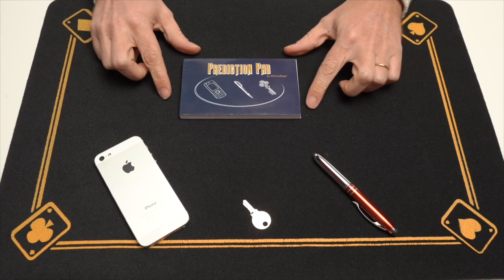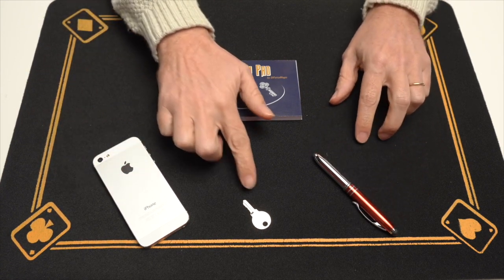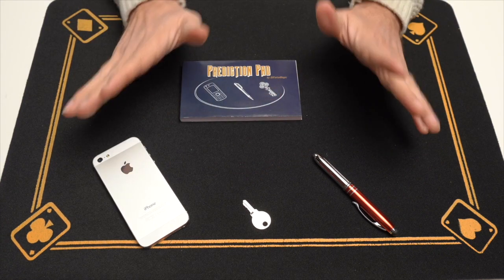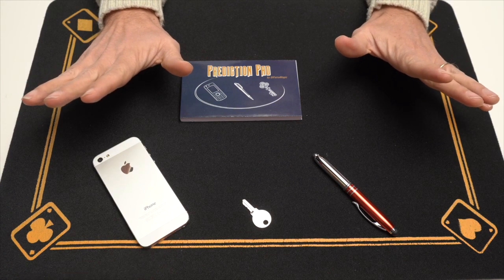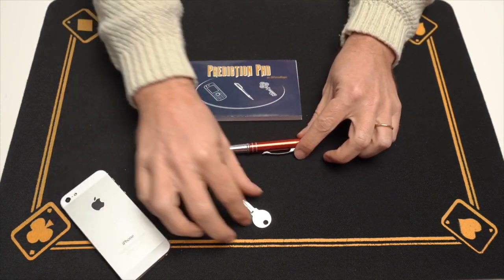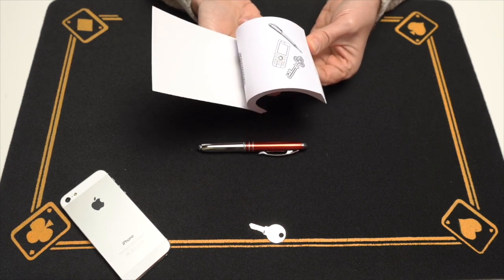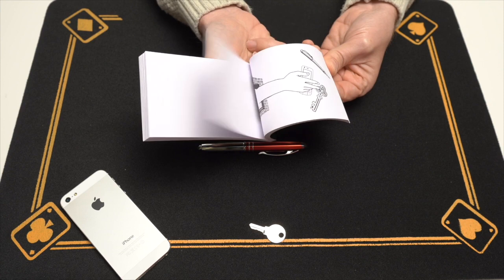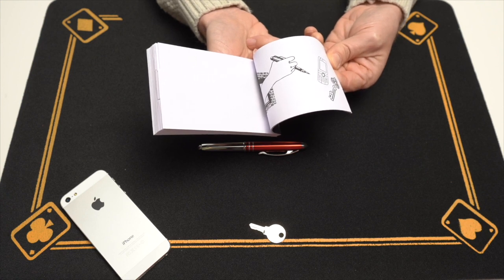Bloc de predicción ⚡ Truco de magia 🔥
✔️Descripción:  ¡Un pequeño efecto genial con una bonita animación que desconcertará a tus espectadores! Un bloc de notas ya impreso con tres objetos cotidianos: un teléfono, un bolígrafo y una llave. El espectador escoge libremente uno de los tres y, a continuación, el mago comienza a hojear las páginas, generando una animación. El dibujo de una mano se ve salir de una ventana y dirigirse hacia los dibujos de los tres objetos, luego recoge… ¡exactamente el objeto que el espectador había elegido libremente!